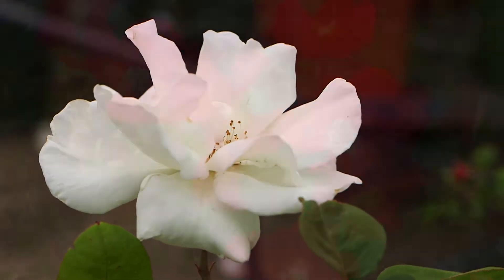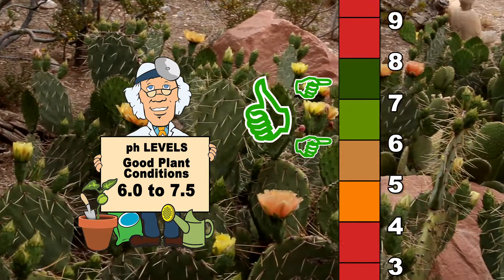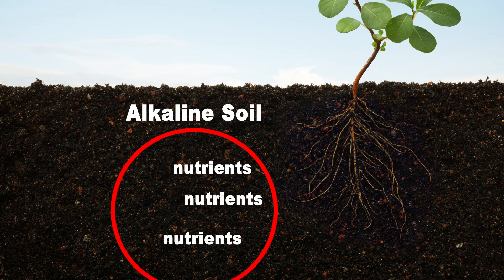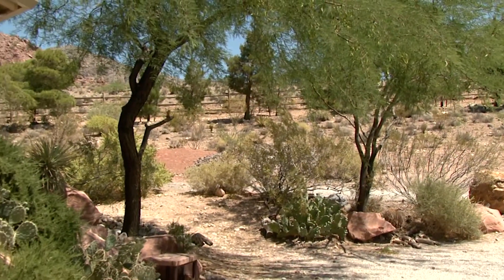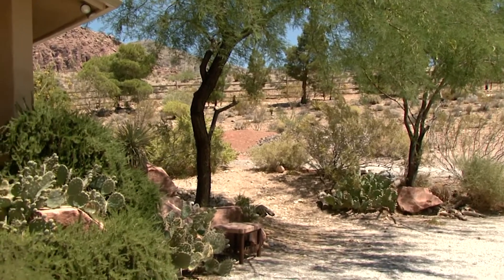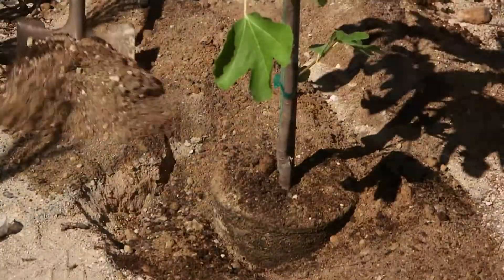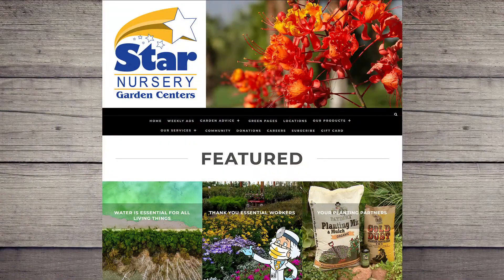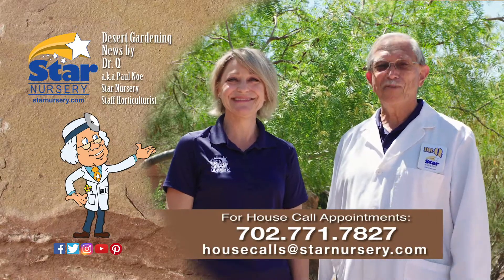Star Nursery Dr Q Alkalinity Effects On Plants 2020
Star Nursery's Dr. Q (a.k.a. Paul Noe) talks about ways to release nutrients in our alkaline-rich soil.